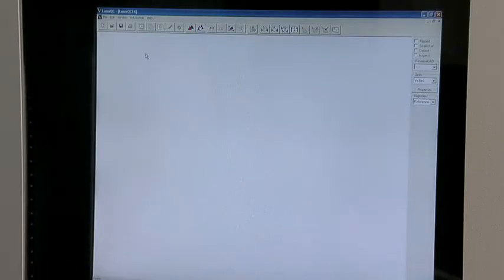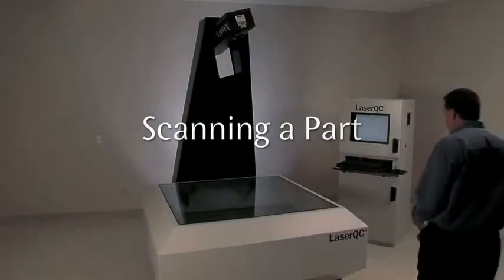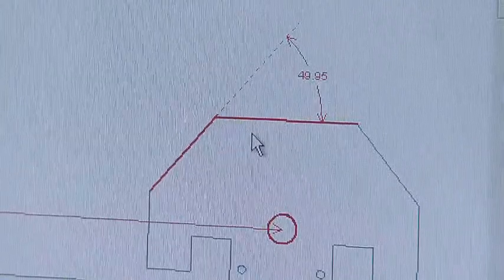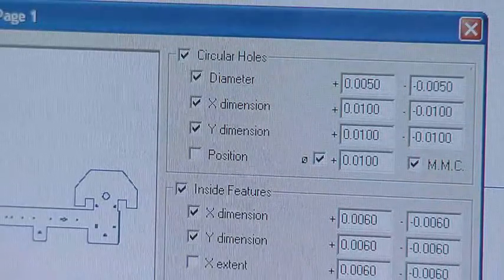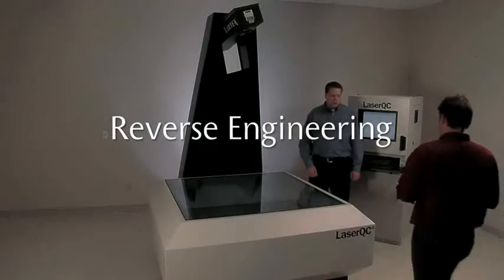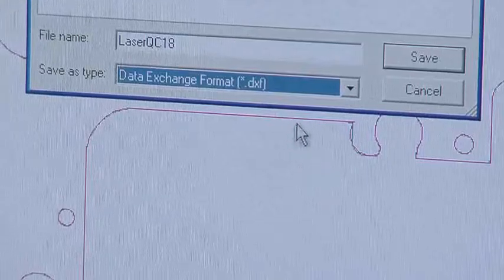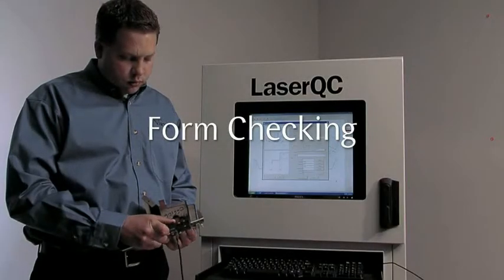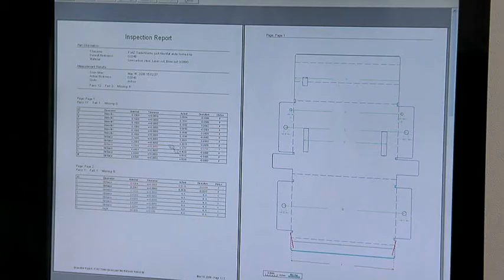Система автоматического измерения 3D Virtek LaserQC®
Система автоматического измерения 3D

Точные измерения лазером всего в одном щелчке от вас.

Теперь вы можете определять высоты, расстояния между отверстиями и кромками на внутренних контурах. В сущности, LaserQC позволяет выполнять измерения любых деталей, имеющих трехмерную форму.  Наша система заменяет традиционные ручные инструменты, такие как штангенциркуль, калибр высоты, цифровой угломер. Процесс измерений стал таким  же простым, как и клик мыши.

Особенности VirtekLaserQC:
Новая система автоматического измерения LaserQC также имеет все  возможности измерения плоских (2D)  деталей. Она  удивит вас своей производительностью. Выполнив несколько щелчков мыши, вы получите отличные результаты, исключающие необходимость сложных замеров вручную. Кроме того, вероятность человеческой ошибки исключена.
Этот могучий инструмент имеет улучшенную систему сбора и передачи данных, создания отчетов по результатам контроля, автоматизируя труд персонала. Вы сможете избежать «узких мест», обычно возникающих при типовом процессе контроля качества. Не сомневайтесь, все необходимые измерения будет сделаны в срок, и на результат можно положиться.

Спецификации системы Laser QC®
Точность сканирования*
для плоских деталей (2D) ±0,05 мм
для объемных деталей (3D) ±0,25 мм
Максимальная толщина детали
для плоских деталей (2D) 200 мм
Калибровка Автоматическая
Максимальная зона сканирования (одно сканирование)
LaserQC 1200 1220 мм x 1220 мм
Превышение габаритов деталей Поддерживается, при использовании функции объединения результатов сканирования
Общие габариты (Длина-Ширина-Высота)
LaserQC 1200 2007мм × 1651мм × 2440мм
Температура окружающей среды 10 - 38°C
Требования к электропитанию 240В/50 Гц или 11OВ/60 Гц
Характеристики лазера Диодное лазерное устройство с выходной мощностью 4,5 мВт
Класс лазера  Класс IIIa, отвечающий стандарту 21CFR 1040 для CDRH сертификации в Северной Америке